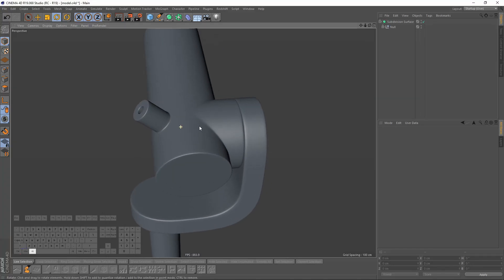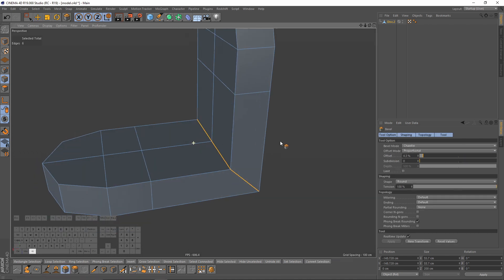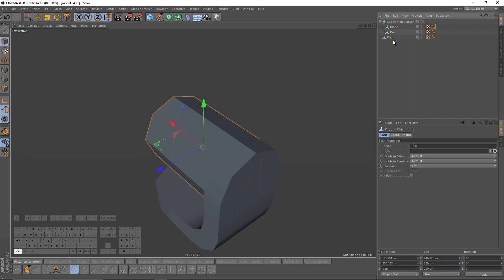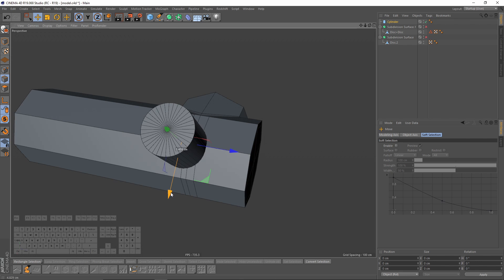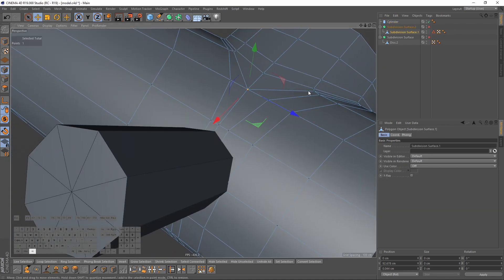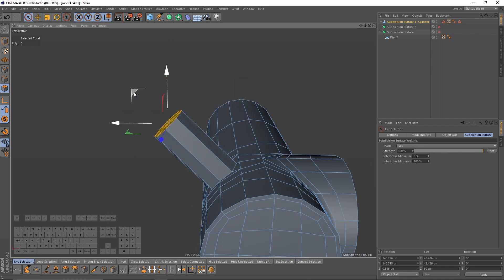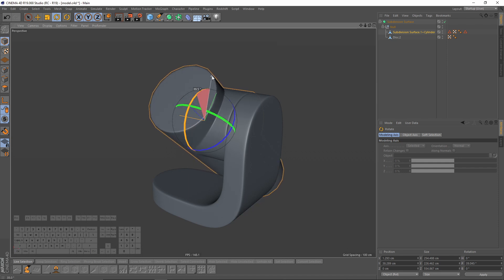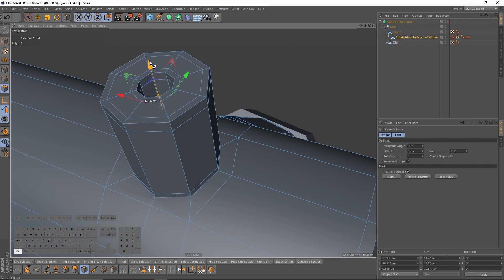How to Combine Cylinderical Objects | Cinema 4D Modeling Tutorial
Hello, in this tutorial I will merge multiple cylinderical objects into one object and change their center pivot to be rigged to model a telescope.